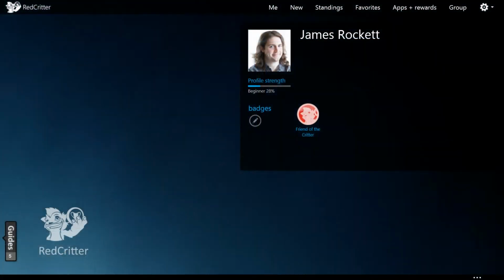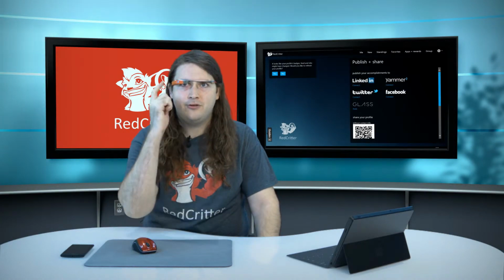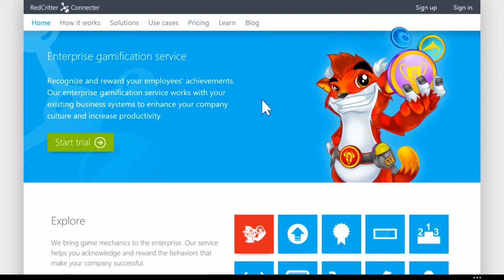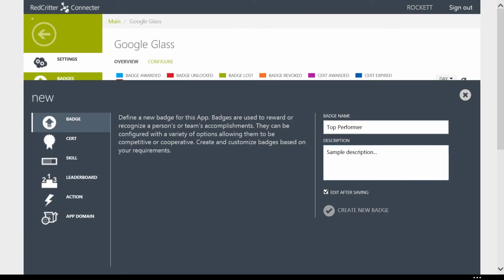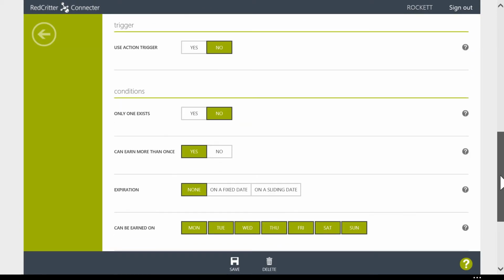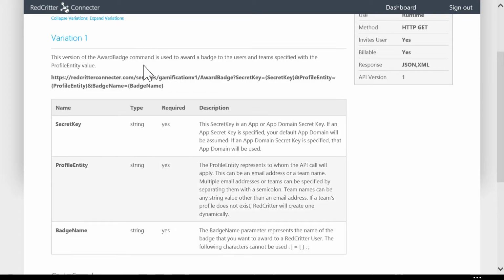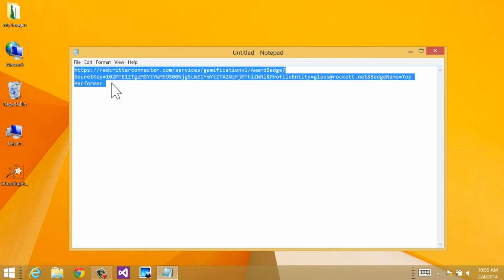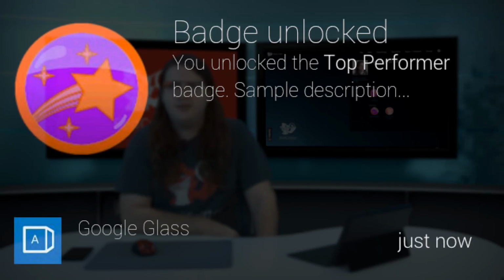Enterprise Gamification with Google Glass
In this video you will learn how to connect your RedCritter profile to Google Glass. Then, you'll learn how to create an App and Badge using RedCritter Connecter, and then you'll award that Badge using Connecter's REST APIs.